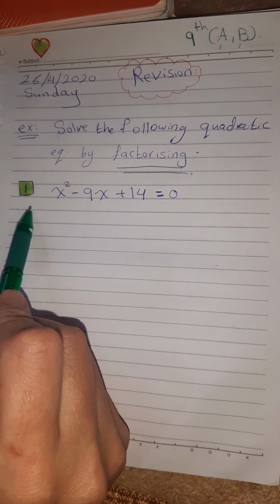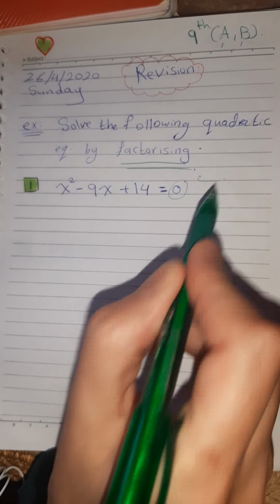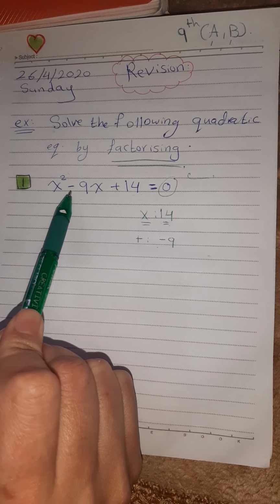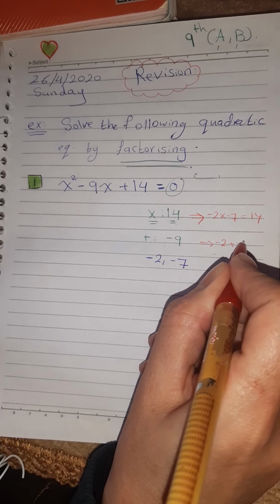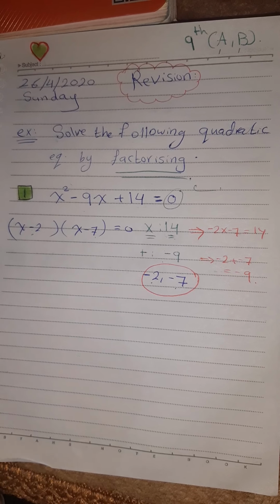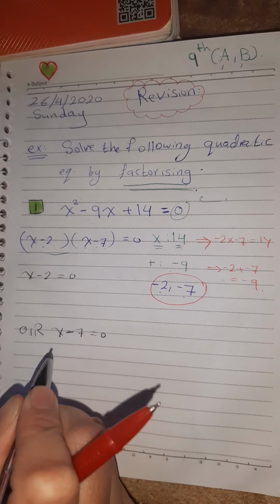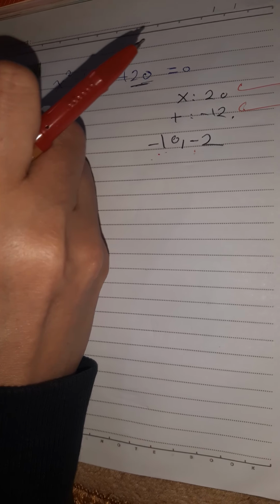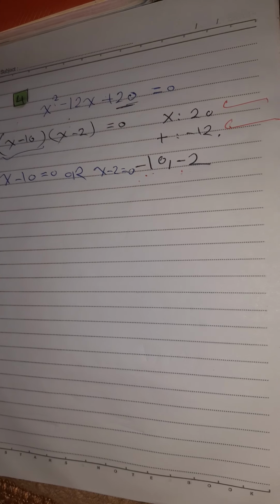Revision of algebra 9th